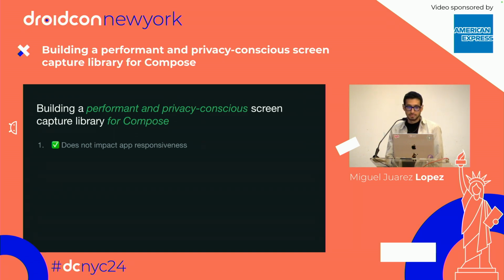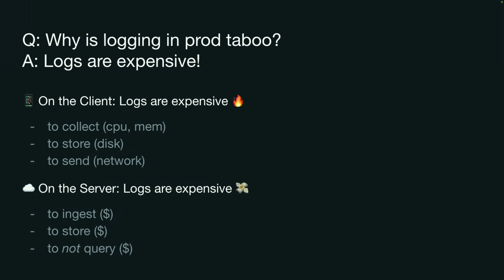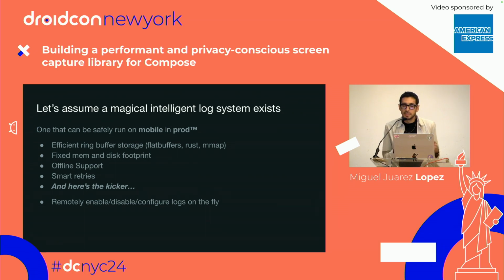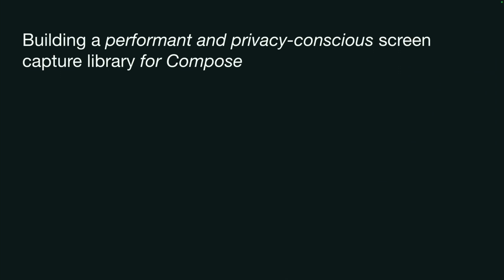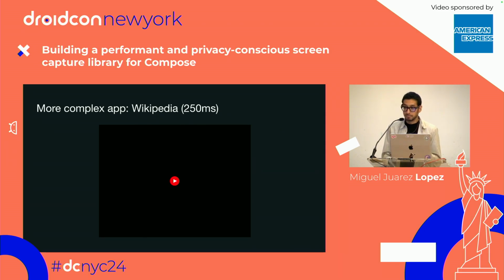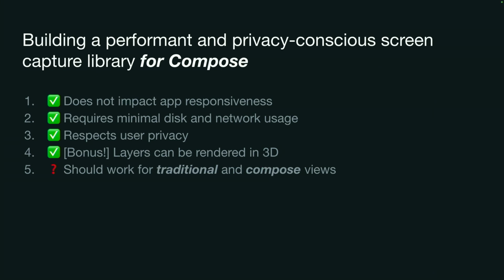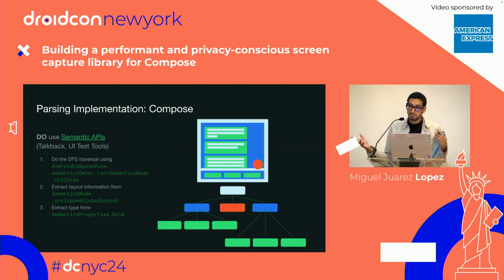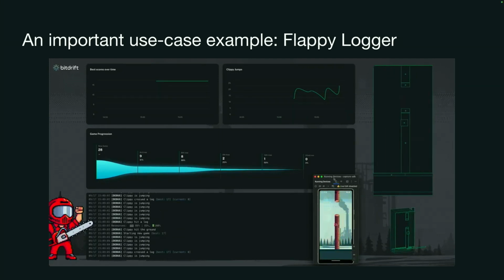Building a screen capture library for Compose - Miguel Juarez Lopez | droidcon New York 2024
🎤 Talk: Building a performant and privacy-conscious screen capture library for Compose
👤 Speaker: Miguel Juarez Lopez
📍 Event: droidcon New York 2024
📅 Date: September 19th - 20th